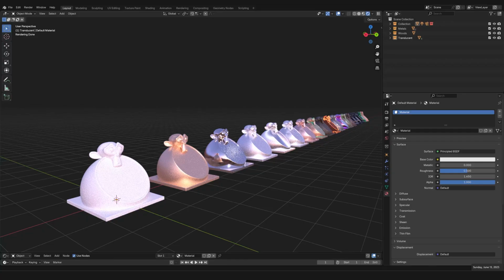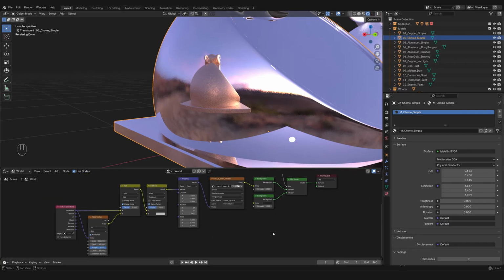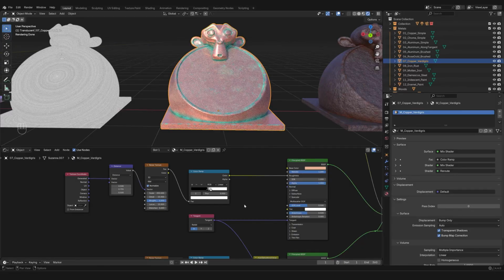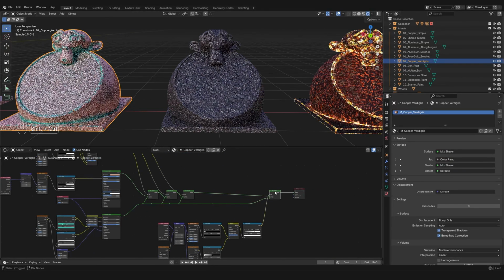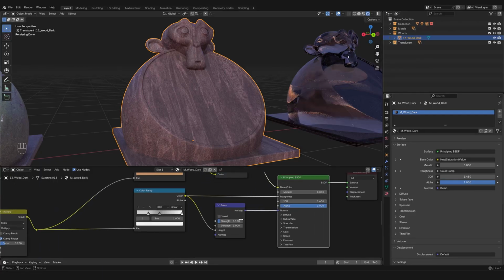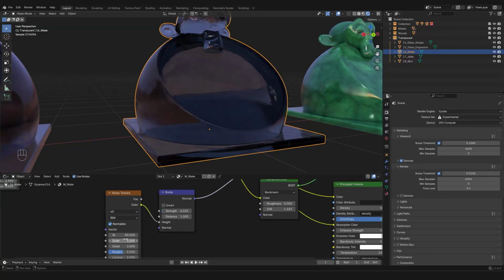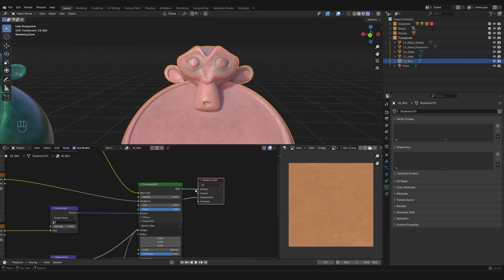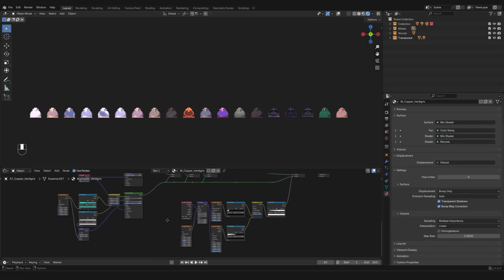Zero to Hero #29 | Procedural PBR Masterclass (Metal, Wood, Glass & More) | Blender 4.4 Beginner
This masterclass lecture on Procedural and Texture-Based PBR Material Design delves deep into the fundamental concepts needed to create any material known to man. Whether for realistic purposes like scientific simulations or fictional applications in animation and video game assets and environments, this lesson has you covered. This masterclass can be viewed as a standalone lecture for ambitious learners seeking to become top-level professionals. However, I highly recommend watching, or reviewing, Lecture #16 beforehand to build a strong foundational scientific understanding of this topic that will empower you to fully grasp and maximize the insights from this major lesson in the Zero to Hero Series.

⏱️ Chapters:
00:00:00 — Intro: The Ultimate PBR Masterclass
00:00:43 — Pro Tip: Enable Node Wrangler & Master Shortcuts
00:02:34 — PBR Explained: Procedural vs. Texture-Based Materials
00:04:03 — Blender Pro Tip: How to Pack External Data & Textures
00:05:39 — Principled BSDF & Metallic BSDF Explained
00:10:06 — Physically Accurate Metals: Copper, Chrome & Aluminum
00:20:57 — Anisotropy Explained: Creating Brushed Metal
00:22:54 — Mastering Anisotropy: Procedural Brushed Metal Shader
00:27:49 — The Secret to All Materials: Everything is Noise
00:39:24 — Advanced PBR: Procedural Eroded & Oxidized Copper Verdigris
00:54:44 — Recycling Nodes: From Rusted Iron to Molten Lava
01:03:55 — Advanced PBR: Procedural Damascus Steel Material
01:11:30 — Advanced PBR: Procedural Wood Grain Material
01:17:51 — Advanced PBR: Glass, Dispersion & Chromatic Aberration
01:30:01 — Advanced PBR: Animating Water with Drivers
01:35:58 — Subsurface Scattering (SSS): Procedural Jade
01:43:37 — Texture-Based PBR: Creating Realistic Skin
02:02:18 — Pro Tip: How to Create Missing Texture Maps (Roughness, Normal, etc.)
02:05:39 — The PBR Mindset: Final Words & The Power of Proceduralism